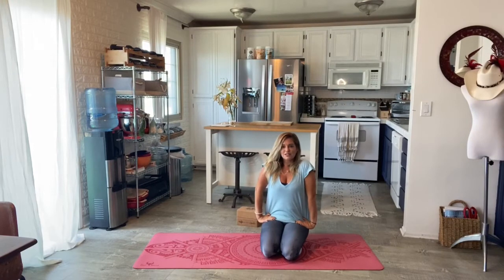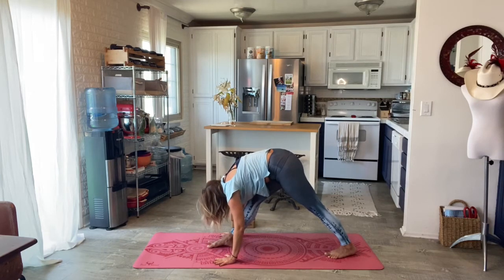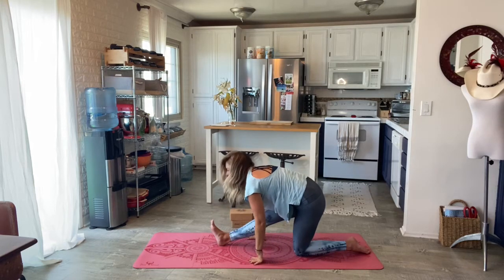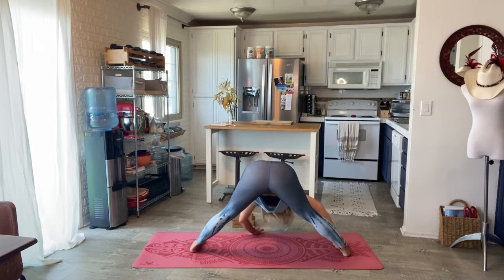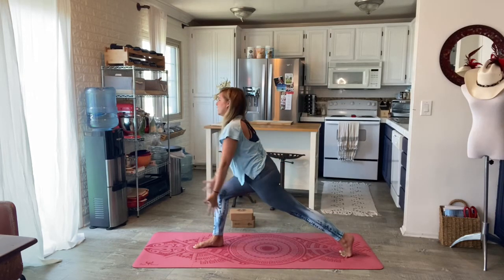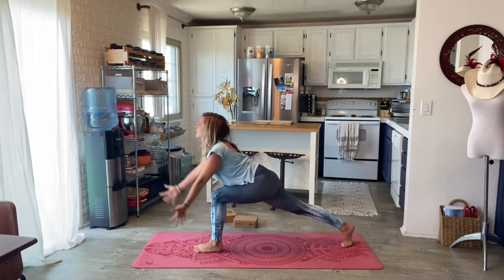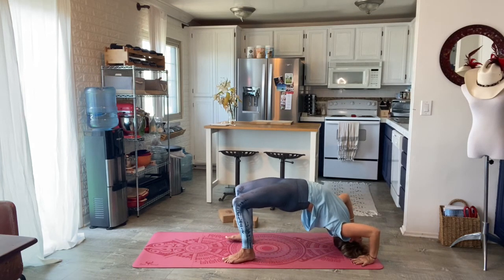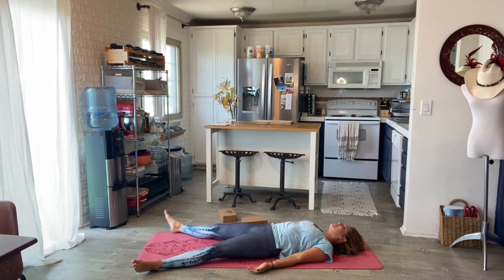Welcome to my Upside Down World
Our best days always seem to coincide with our best moods. But with a regular yoga practice, you can boost your mood any time you need by simply stepping onto your mat.
Through my years of practicing yoga, I have been fortunate to teach and take more yoga classes than I can count, and I can think of less than a handful of times that I went into a class and didn’t leave feeling better than when I started.
Yogis are, by definition, those who do exercises designed to promote control of the mind and body. While we can’t control the world around us, we can control our actions and reactions towards it.
No matter where your mind might be when you step onto your yoga mat, it is known that a regular yoga practice helps your mind release anxiety and awaken parts of the brain that influences a sense of calmness.

These “happy releases” help put you in a better mindset and leave you with the ability to feel more relaxed and stress free.

While a regular yoga practice will do your mind and body good, there are specific feel-good yoga poses that can boost your mood quickly and effectively.
Many of these poses are inversions. Inversions help us see the world from a different angle, giving us the opportunity to view challenges with a fresh perspective.
When we hear “inversions” in yoga, many of us think handstands. Yet inversions are actually any pose where your head drops below your heart, meaning we can all reap the mood-boosting, feel-good benefits that inversions are known to bring us.